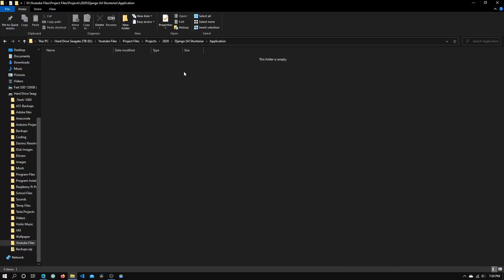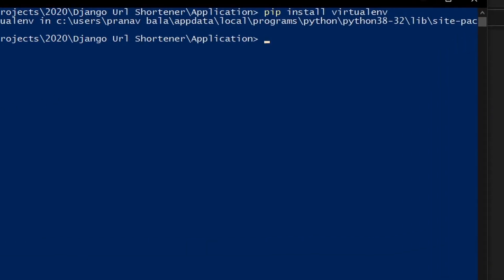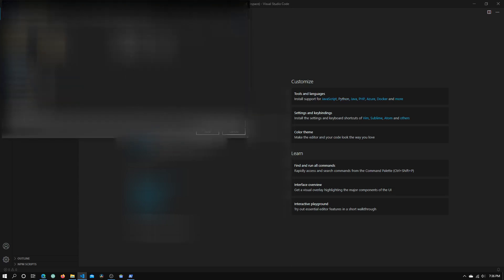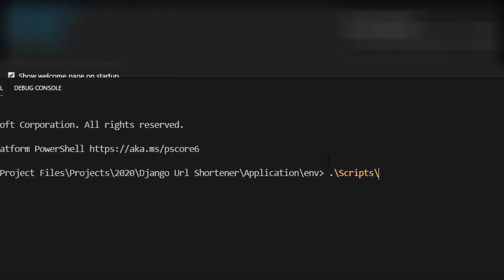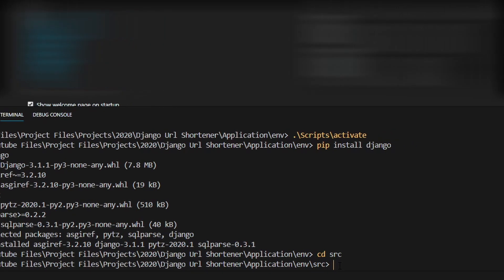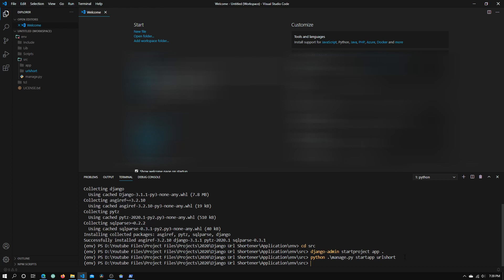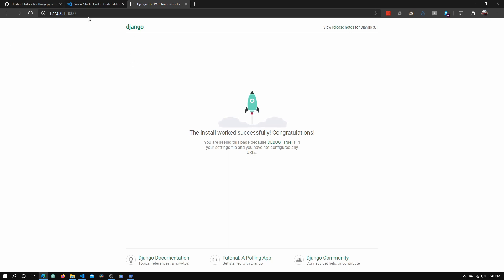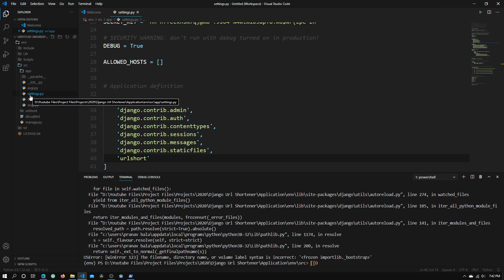Python Django URL Shortener - Setting Up The Development Environment (PT. 2)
This is the second video in the Django URL Shortener Tutorial Series. In this video, we will be configuring the development environment so we can start coding in the next tutorial

Commands:

1. pip install virtualenv
2. virtualenv env
3. .\Scripts\activate
4. pip install django
5. cd src
6. django-admin startproject app  .
7. python manage.py startapp urlshrort
8. python manage.py runserver